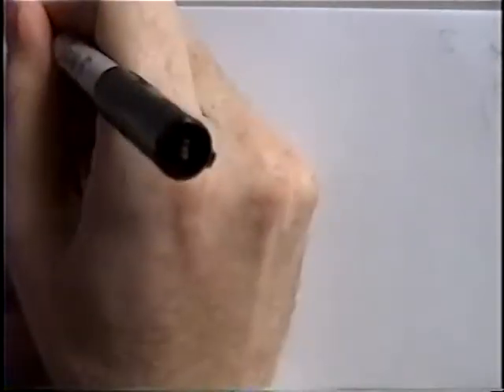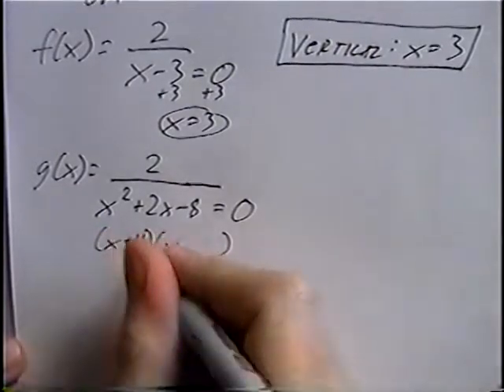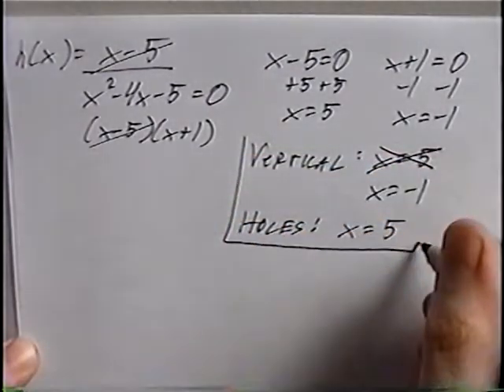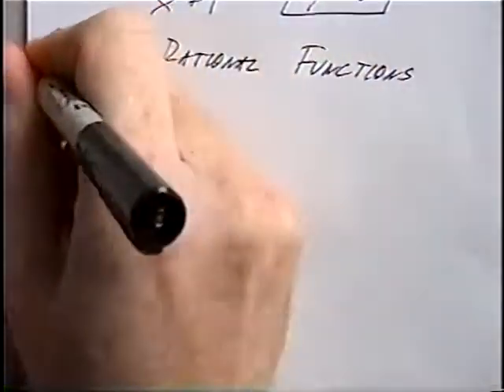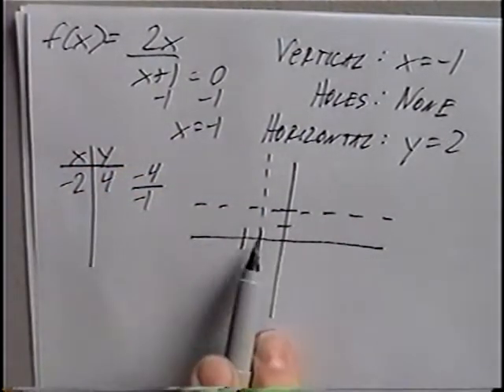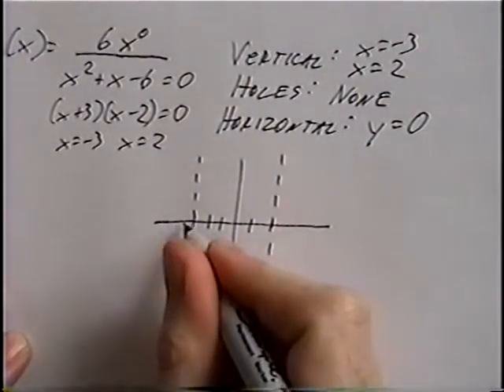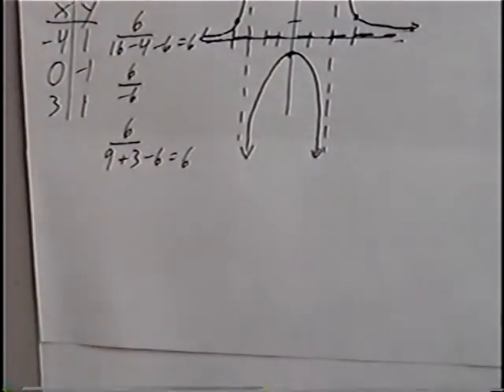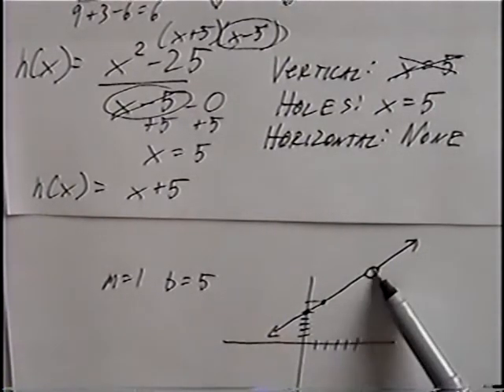Graphing Rational Equations Algebra 2 8.3 part 1